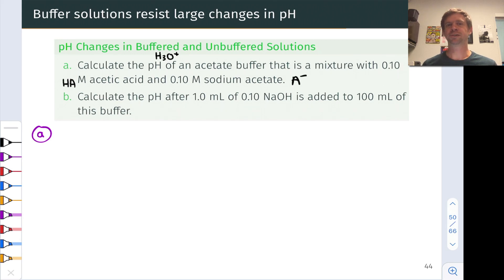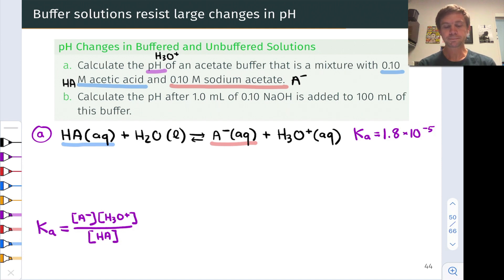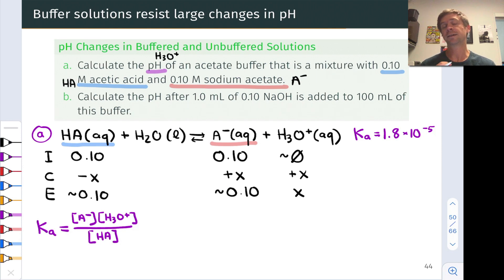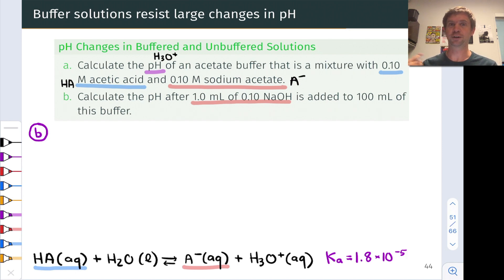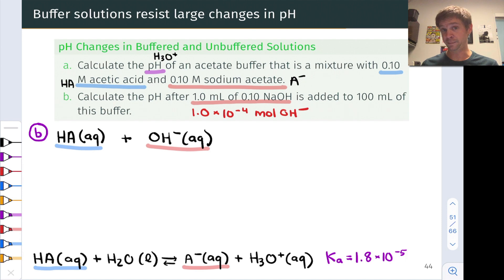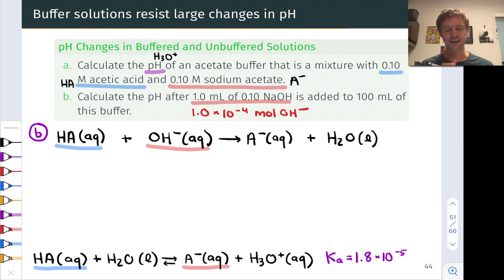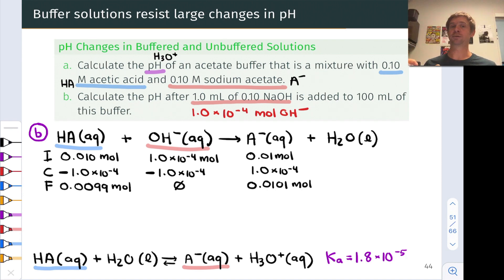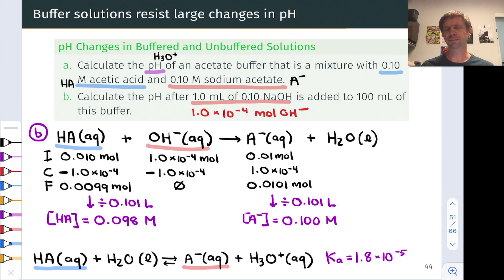pH Calculations Involving Buffers | OpenStax Chemistry 2e 14.6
00:00 Setting up a Buffer pH Calculation
01:03 Working through an ICE Table
02:53 Effect of Added Strong Base on Conjugate Concentrations
07:09 Determining the Adjusted Buffer pH
10:03 Effect of Added Strong Base on Unbuffered Solution